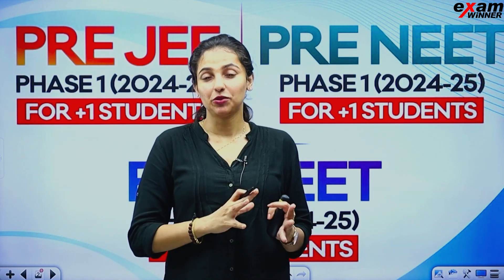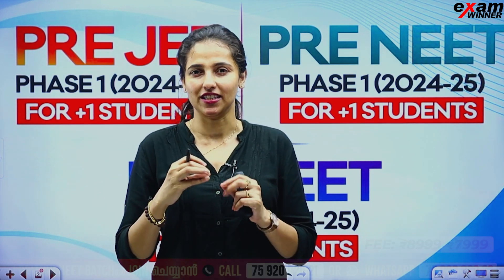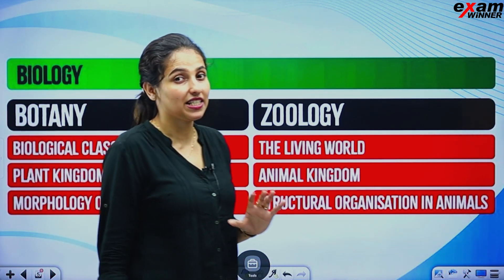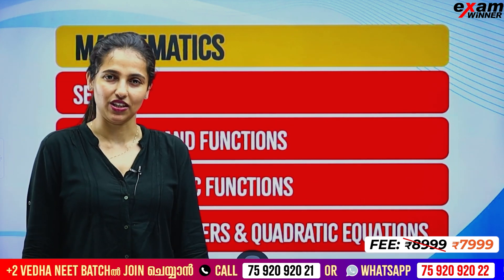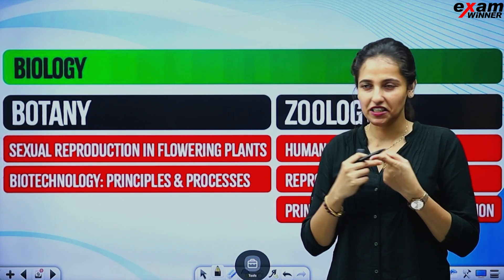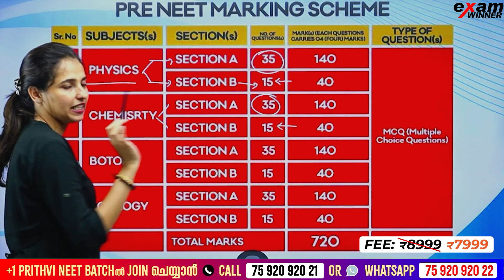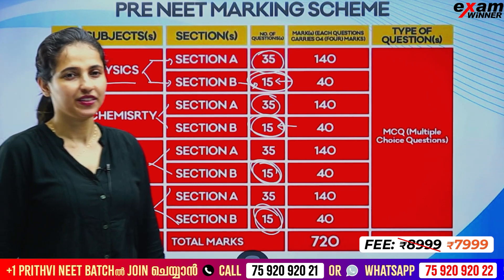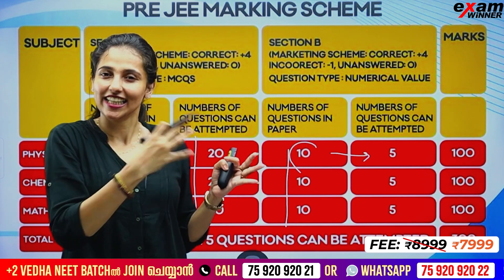PRE NEET Exam Detailed Syllabus ! Master the syllabus, write with confidence! Exam Winner Pre NEET